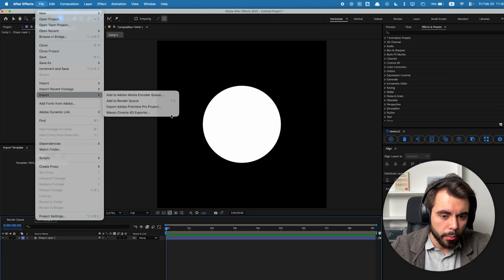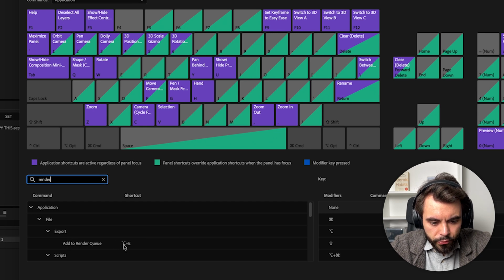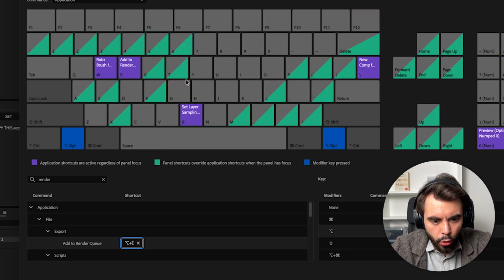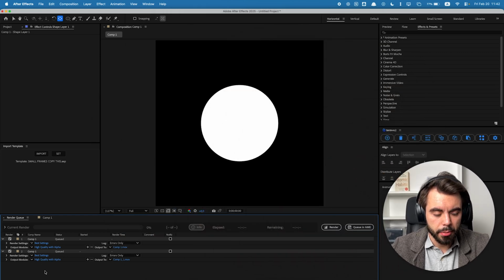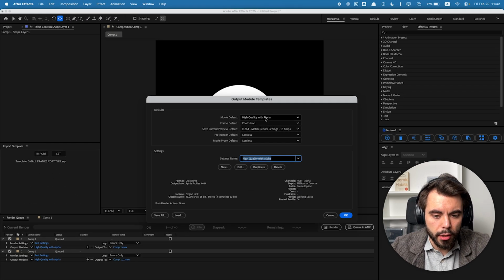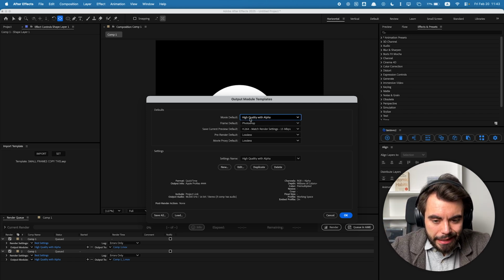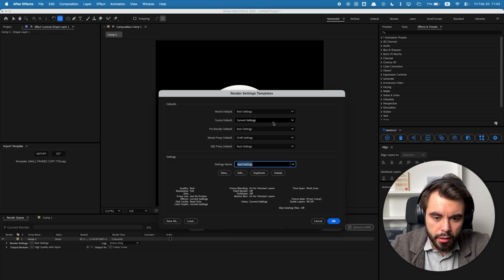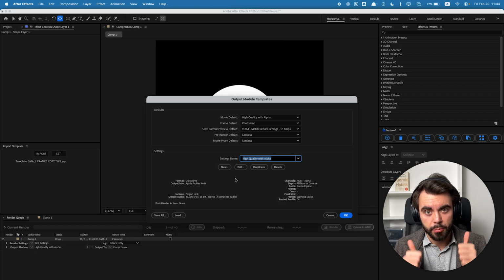How to Export Fast in After Effects (Template Trick)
Want to learn how to create videos in Blender, After Effects, and Premiere Pro?